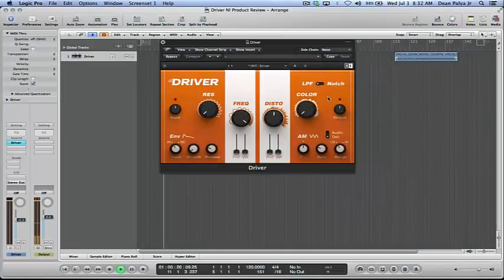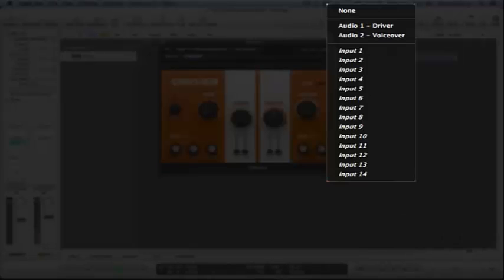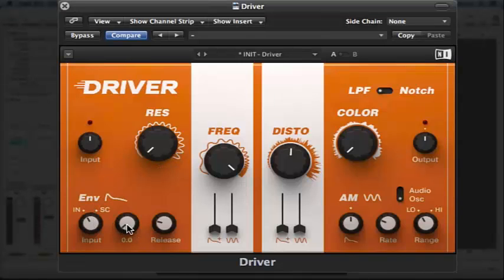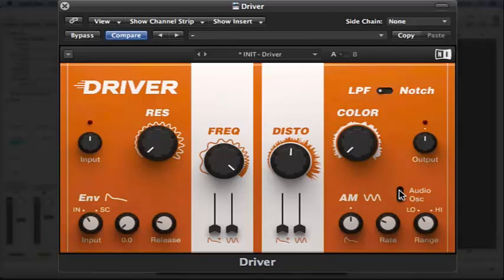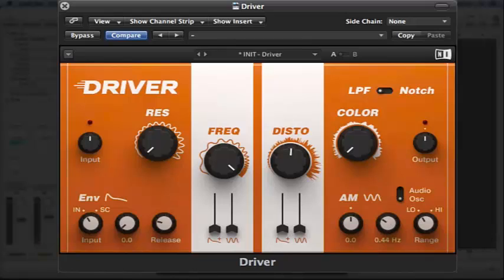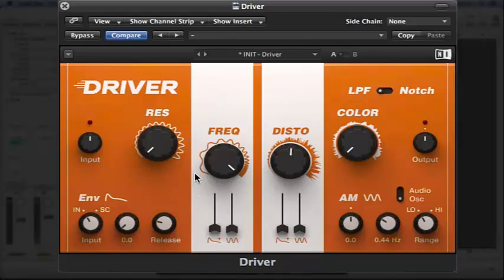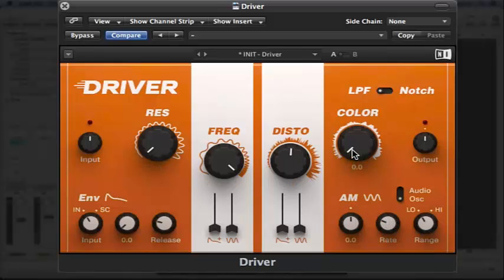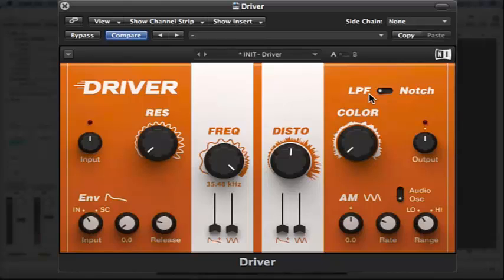Native Instruments Driver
DRIVER is an inspiring creative tool from the creator of MASSIVE featuring the rare pairing of a high-quality filter with a punishing distortion unit. The smooth filter section delivers a wide range of effects, from ultra-subtle to incredibly rich, while two modulation sources produce dramatic textural shifts. The distortion section is capable of everything from light saturation to complete sonic destruction. Running as a stand-alone effect in any DAW, or as an effect in MASCHINE, DRIVER is perfect for any track needing fresh musical color, total annihilation, or a smooth sweep from one to the other.